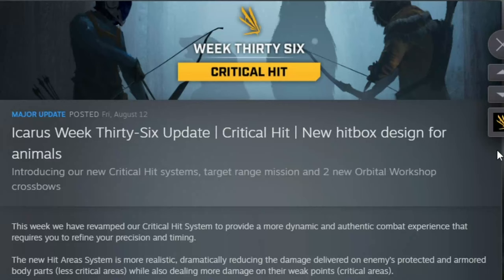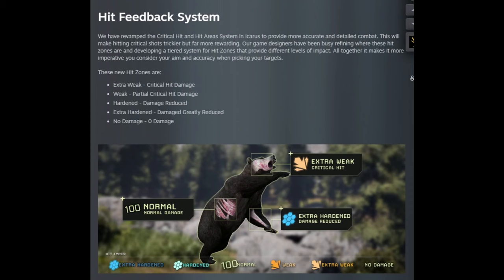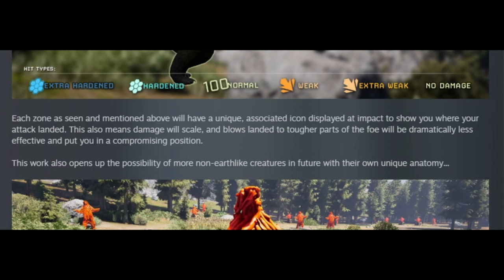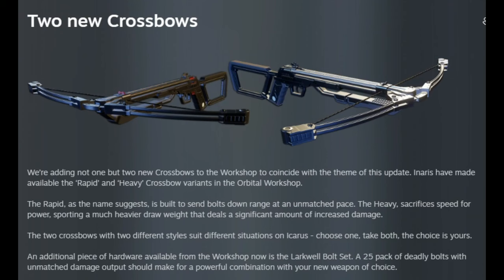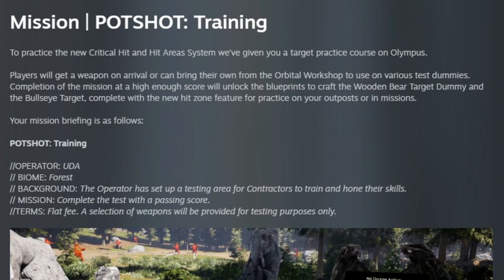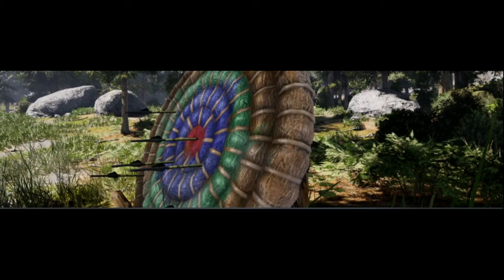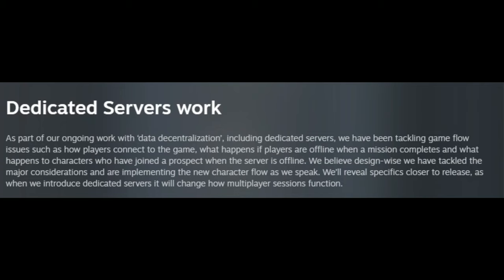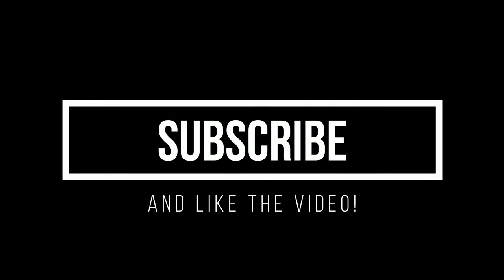Icarus Week 36 | Targeting Update!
In the Icarus week 36 update we get a new mission, two new crossbows, a new targeting system, and new targets.